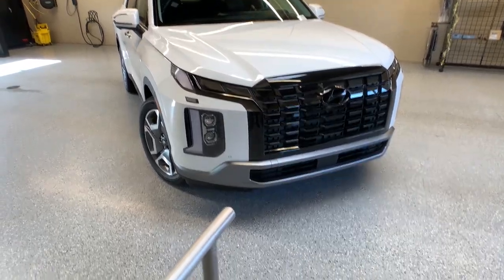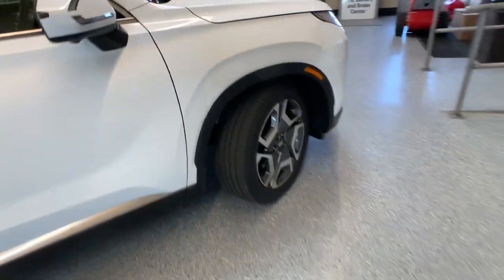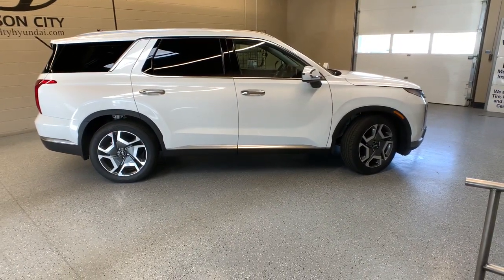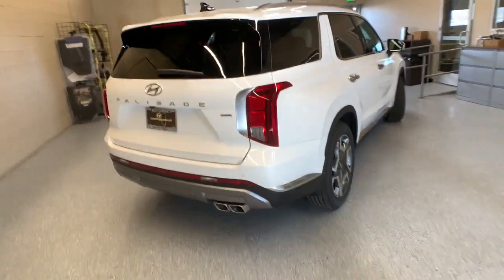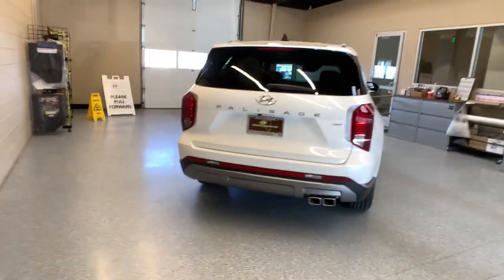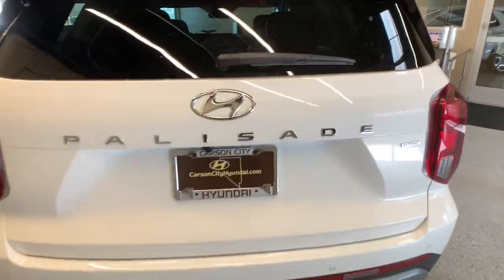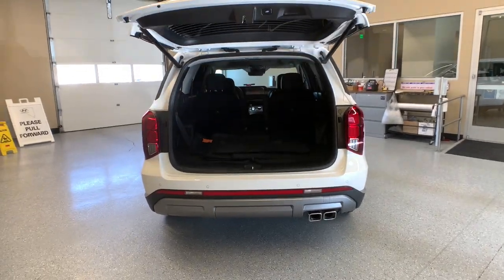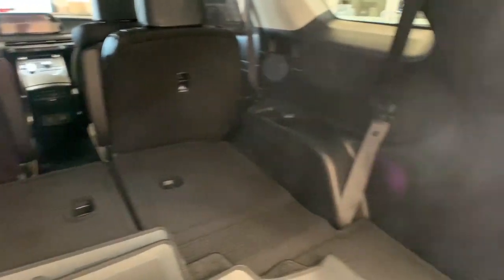2023 Hyundai Palisade Carson City, Lake Tahoe, NV HY2488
HYPER WHITE [LISTING TYPE] 2023 Hyundai Palisade Limited AWD available in Carson City, Nevada at Carson Car Center. Servicing the Lake Tahoe, NV area.

NAV Sunroof 3rd Row Seat Heated Leather Seats All Wheel Drive Alloy Wheels CARPETED FLOOR MATS Quad Seats. Limited trim. EPA 25 MPG Hwy/19 MPG City! Warranty 10 yrs/100k Miles - Drivetrain Warranty; KEY FEATURES INCLUDE: Leather Seats Third Row Seat Navigation All Wheel Drive Quad Bucket Seats OPTION PACKAGES: CARPETED FLOOR MATS. WHY BUY FROM US: Welcome to Carson City Hyundai. Here you can browse our amazing selection of new and pre-owned vehicles.If you desire an upscale sporty efficient new vehicle with plenty of cool tech and features youre looking to upgrade your car or trade in your machine we can provide you with the highest level of service and care. For more information about how we can help keep reading. Fuel economy calculations based on original manufacturer data for trim engine configuration. Please confirm the accuracy of the included equipment by calling us prior to purchase.